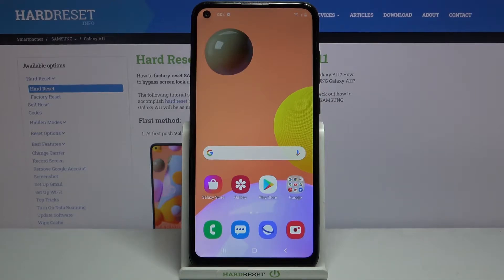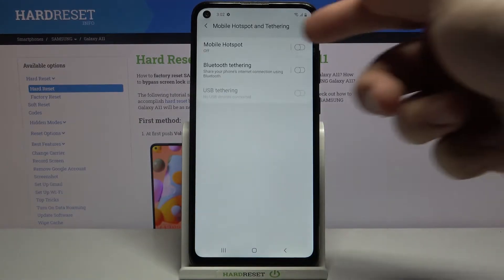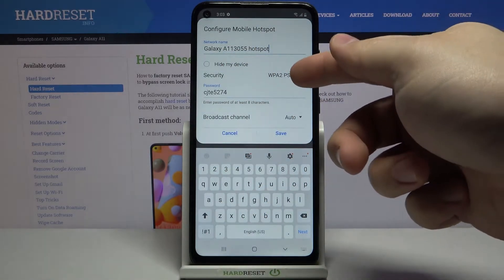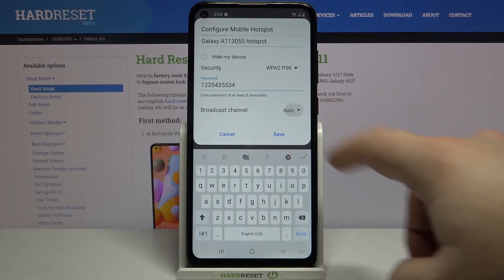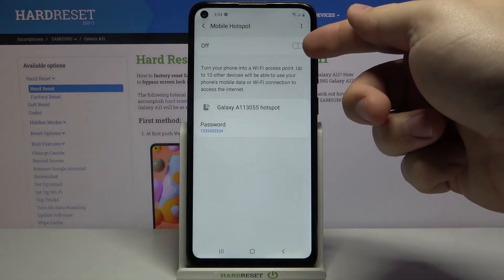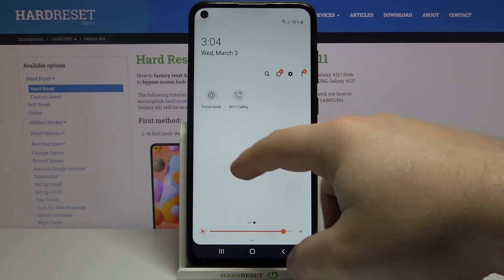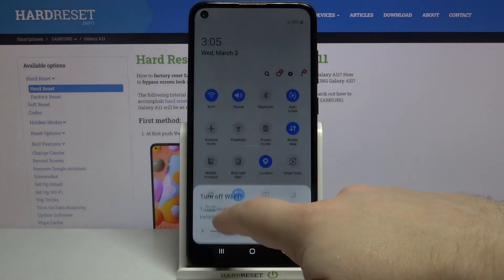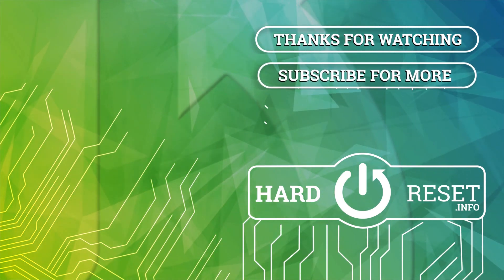How to Activate Portable Hotspot on Samsung Galaxy A11 - Set Up Mobile Hotspot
Find out more about activating portable hotspot in Samsung Galaxy A11:
Hello everybody. Let us demonstrate today, how to share Wi-Fi on Samsung Galaxy A11. Watch our tutorial and learn how to activate and set up a mobile hotspot on your device. Finally, learn how to deactivate this feature. Enjoy the video. If you want to know more about your Samsung Galaxy A11, visit our YouTube channel.

How to manage a mobile hotspot in Samsung Galaxy A11? How to switch on the portable hotspot in Samsung Galaxy A11? How to share Wi-Fi in Samsung Galaxy A11?